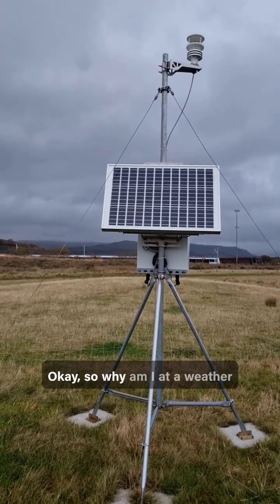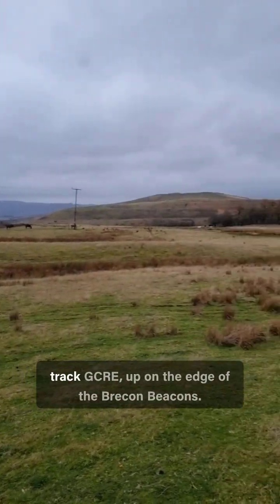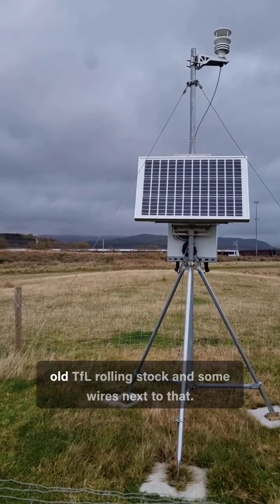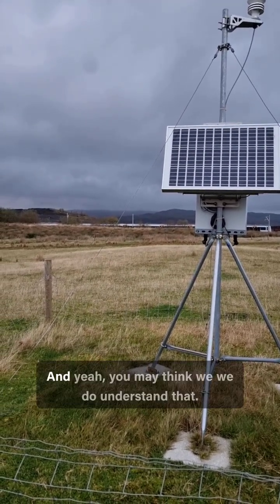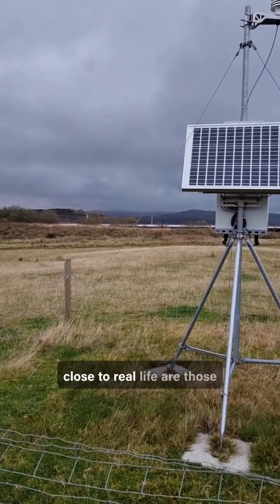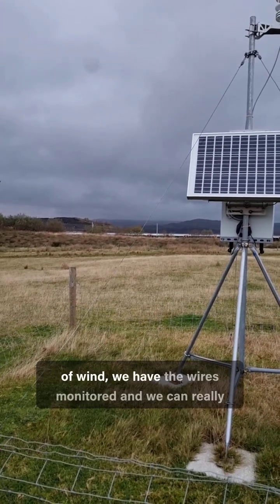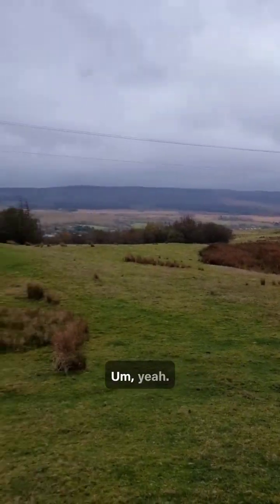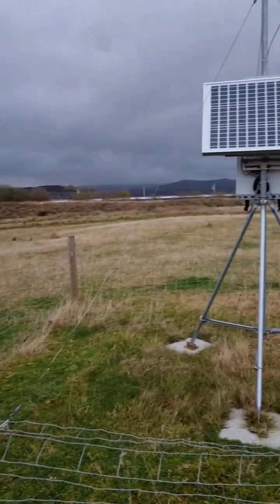Why I have a weather station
Why I have a weather station in the Brecon Beacons at GCRE, the Welsh test track, and how it helps us improve rail engineering.